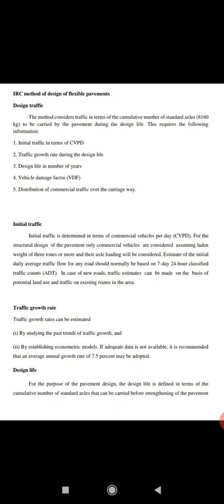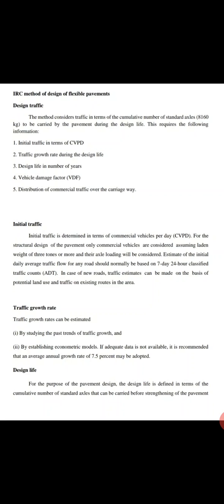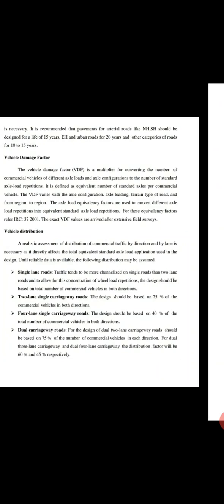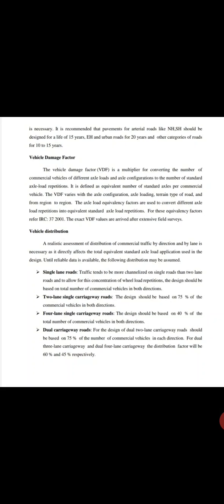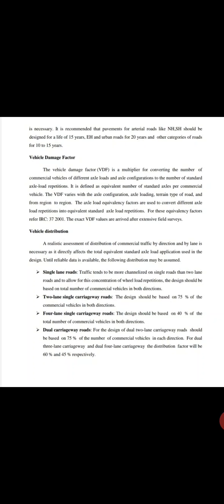18CV56 Pavement design 1 by Prof. Vaibhav S